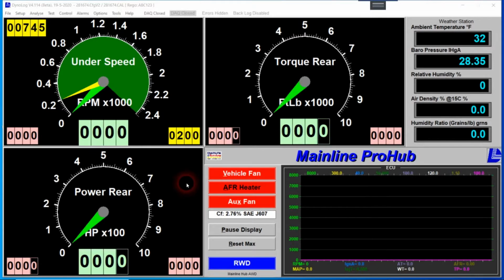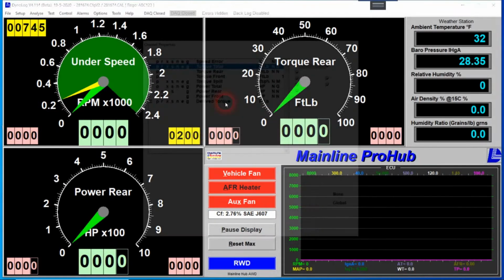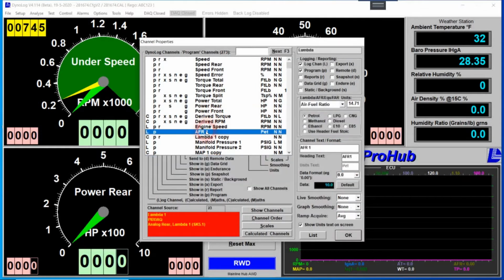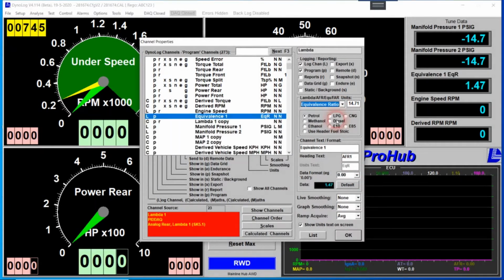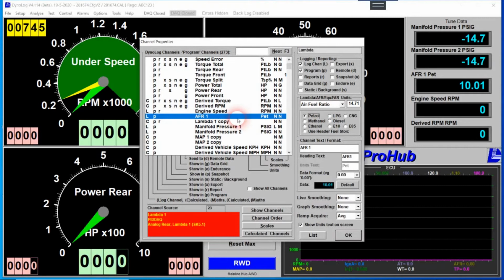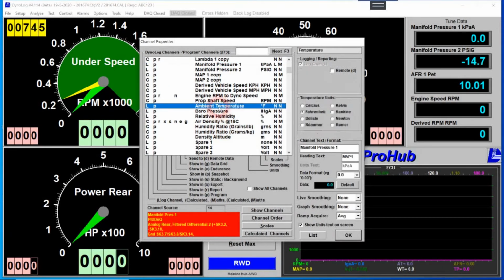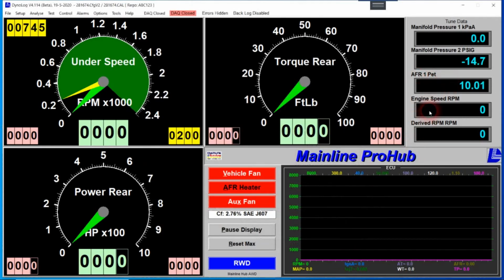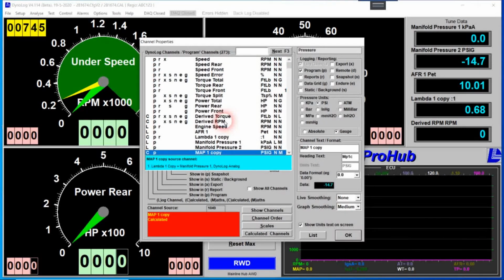Dyno Software Operation - Channel Properties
How to set use Channel Properties